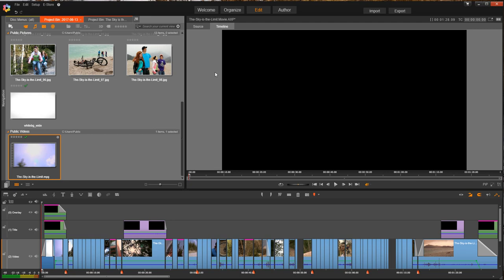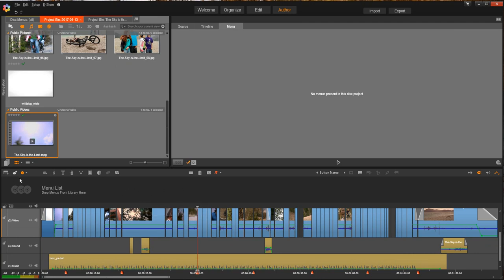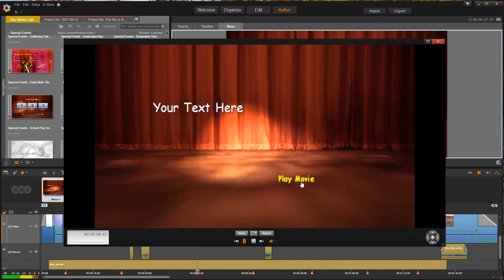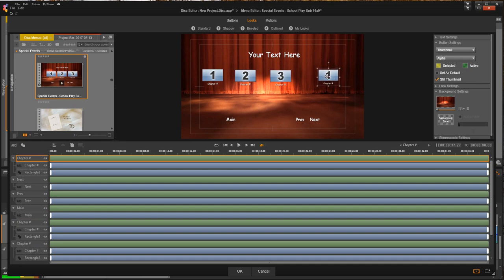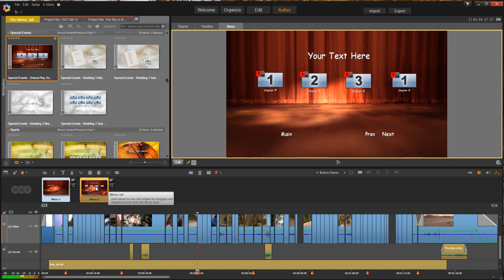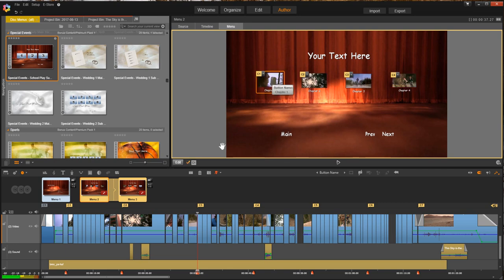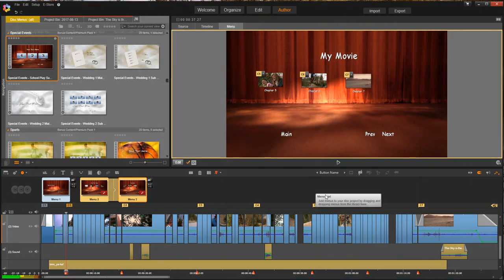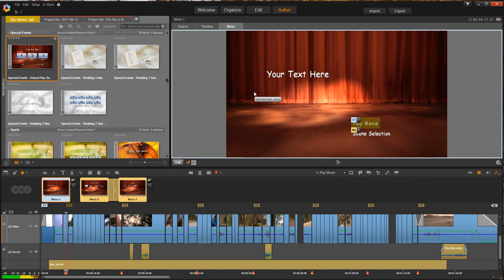Pinnacle Studio 20 Ultimate Chapters Tutorial #1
The automatic technique to create chapters.